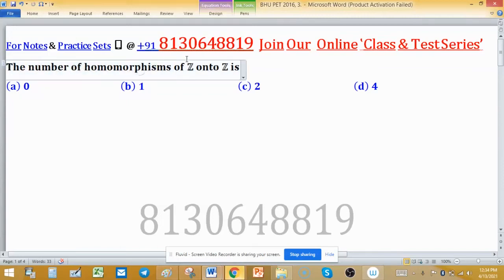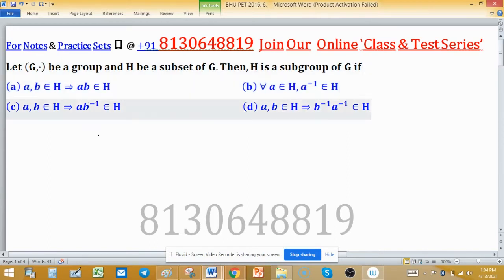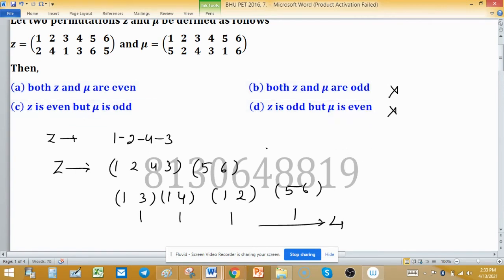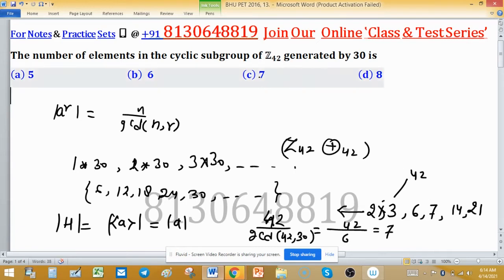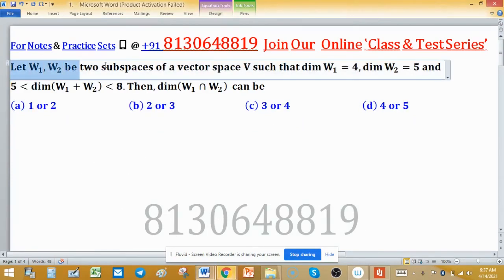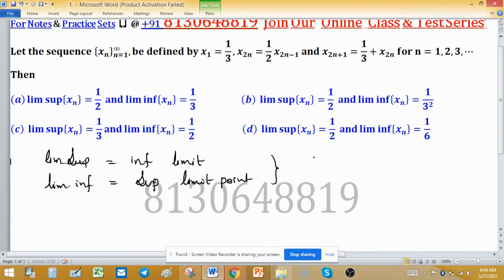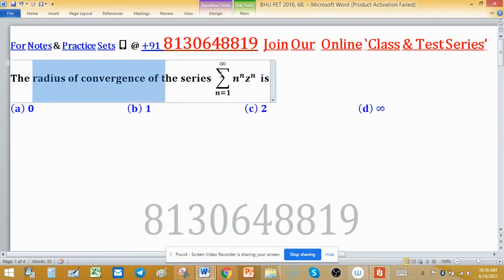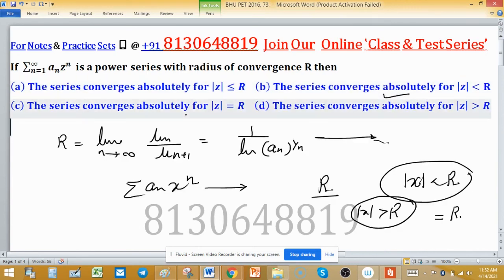bhu pet 2016 msc mathematics entrance exam question paper solution banaras hindu university maths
00:00 BHU PET 2016 Que3
02:00 BHU PET 2016 Que4
03:40 BHU PET 2016 Que6
08:00 BHU PET 2016 Que7
10:30 BHU PET 2016 Que11
12:43 BHU PET 2016 Que13
15:25 BHU PET 2016 Que14
17:34 BHU PET 2016 Que27
20:12 BHU PET 2016 Que30
23:24 BHU PET 2016 Que52
30:30 BHU PET 2016 Que68
32:05 BHU PET 2016 Que73